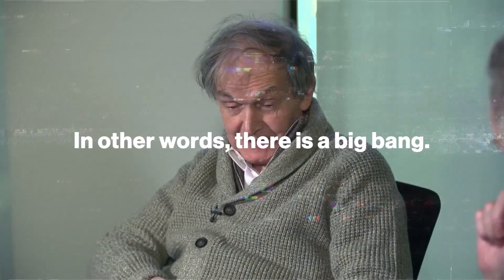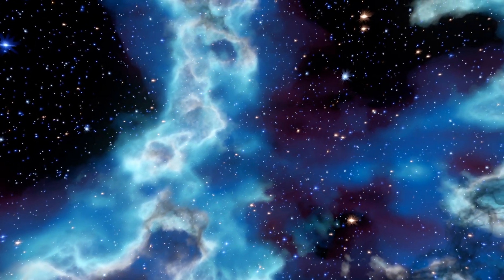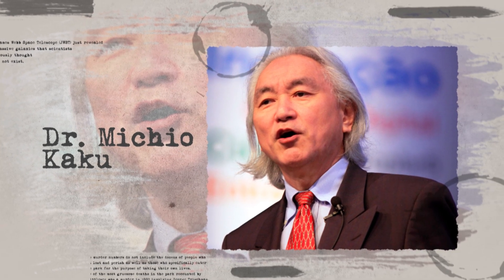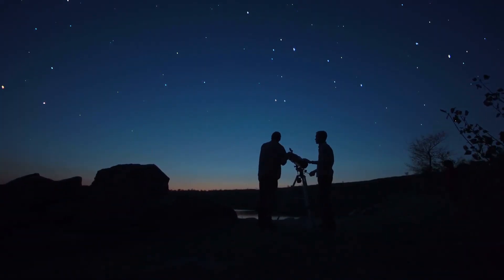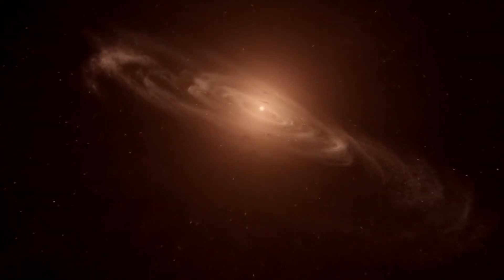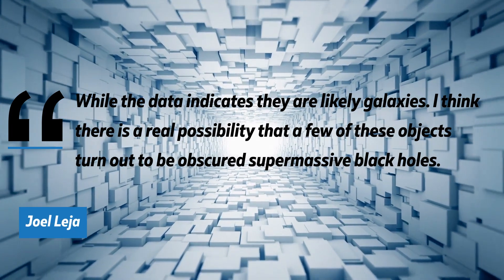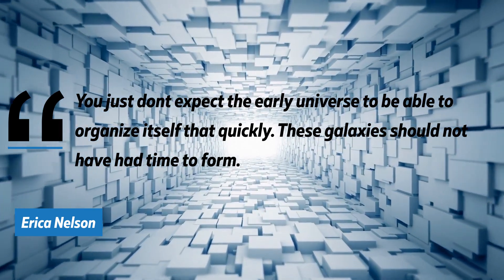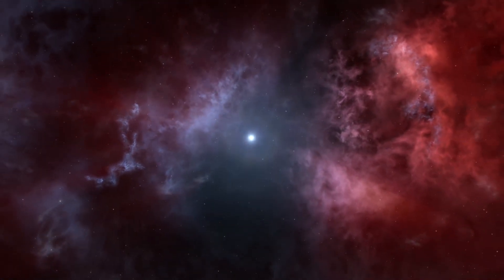Neil Degrasse Tyson & Michio Kaku: James Webb Space Telescope Finally Proved Big Bang Is Wrong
This video is made by a non-profit and does not represent another company.